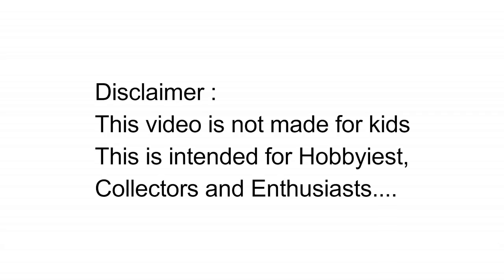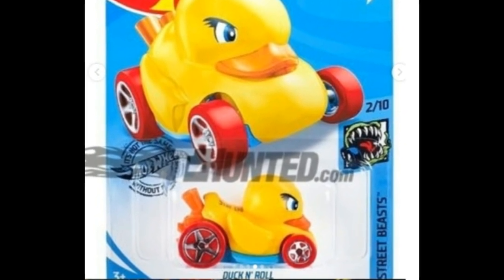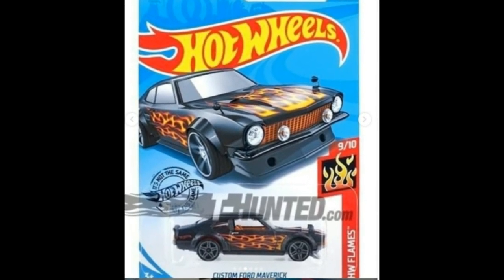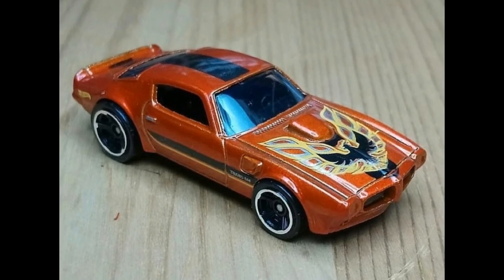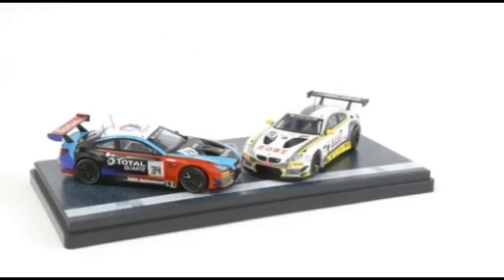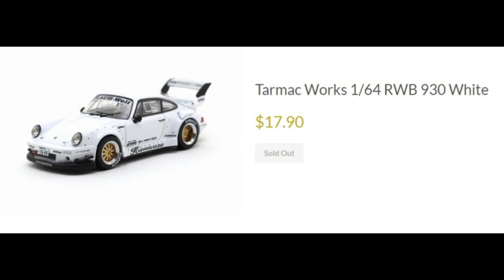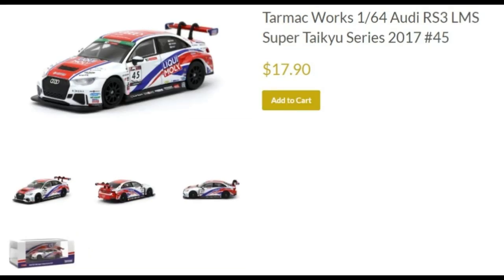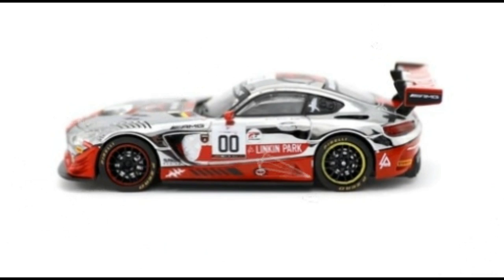New Hot Wheels 2020 Mainline cars and 5 Pack cars and New Cars from Tarmac Works